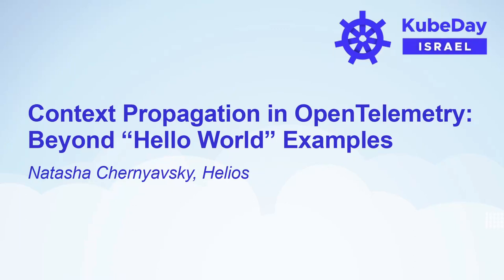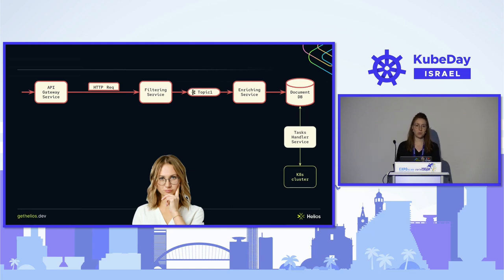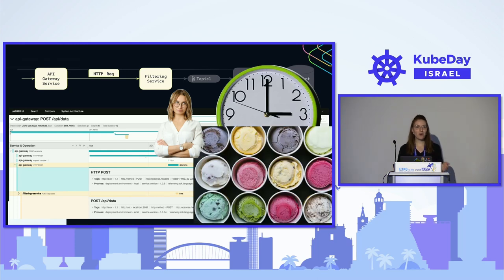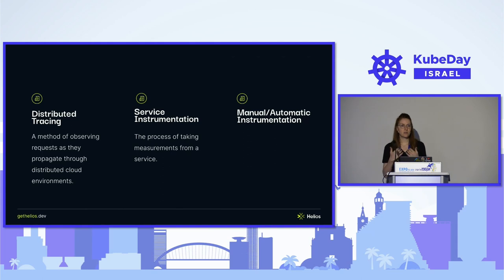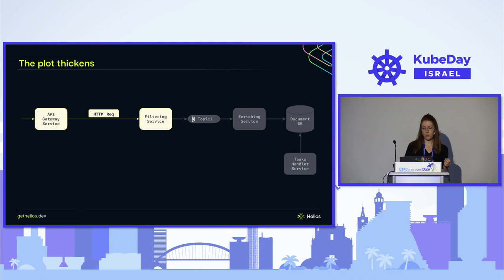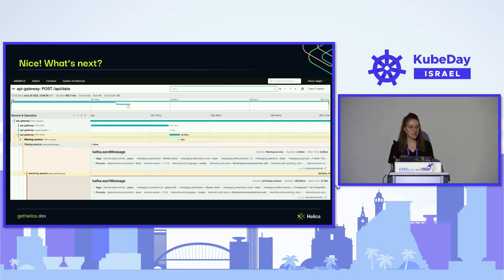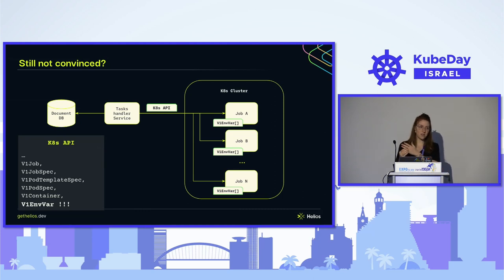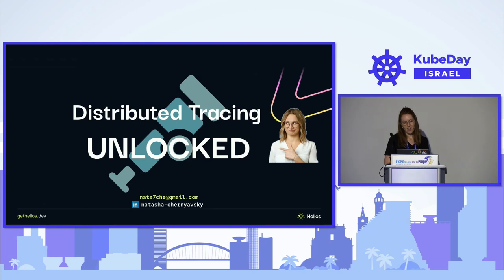Context Propagation in OpenTelemetry: Beyond “Hello World” Examples - Natasha Chernyavsky, Helios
In today’s world, Distributed Tracing is known to take observability to the next level, and OpenTelemetry, the second most active open source project in the CNCF after K8s, provides a realization of it through (almost) seamless integration. However, successfully integrating it into one's environment is not as easy as it sounds and many hit a brick wall when the simple “Getting Started” instructions fail them and their traces break mid-flow.

In this talk, I’ll explain about context propagation, a key concept in Distributed Tracing, why it can be tricky to implement, and give some real-world examples of how it can be achieved. I hope you’ll be able to easily identify where context breaks in your system and encourage you to get creative with propagating context, so that you can, too, benefit from the advantages distributed tracing offers.